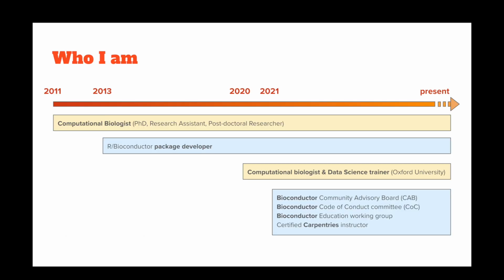Fellowship Programme 2026 Screencast: Kevin Rue-Albrecht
In this voiceover screencast, Kevin Rue-Albrecht presents their application for the Software Sustainability Institute's (SSI) Fellowship Programme.